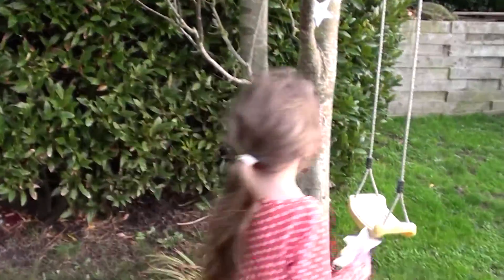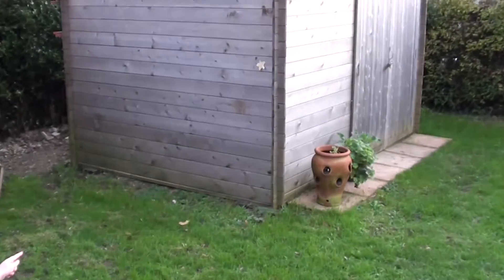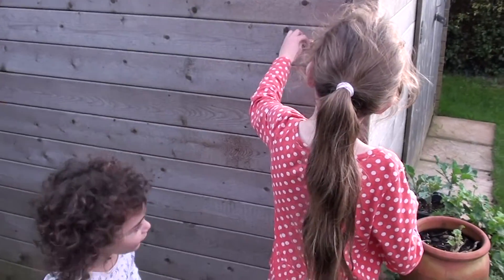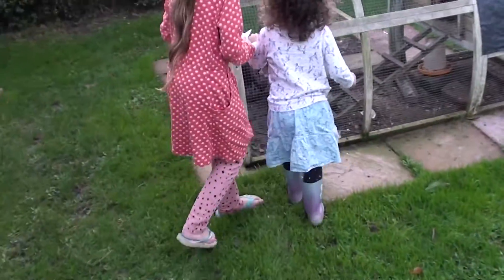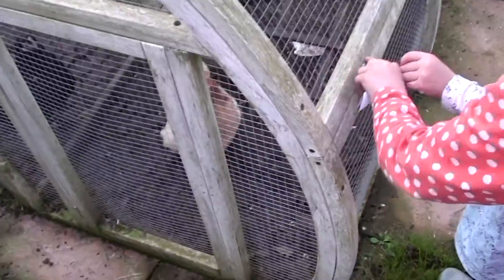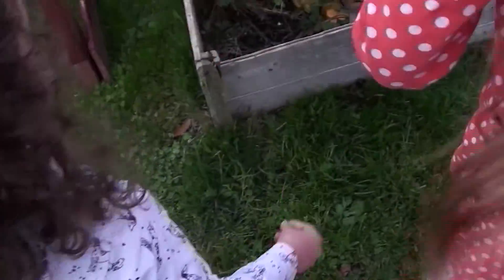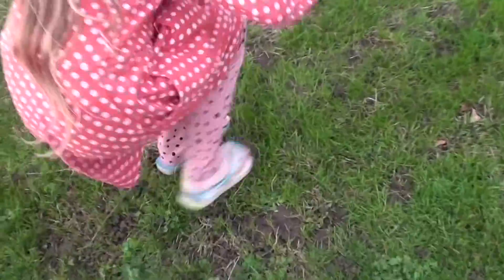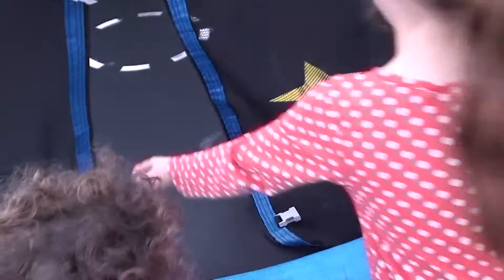Activity 4- Following a Star trail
Let's follow a trail of stars and see where it leads us!